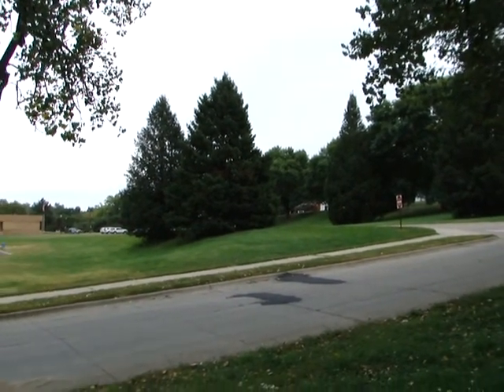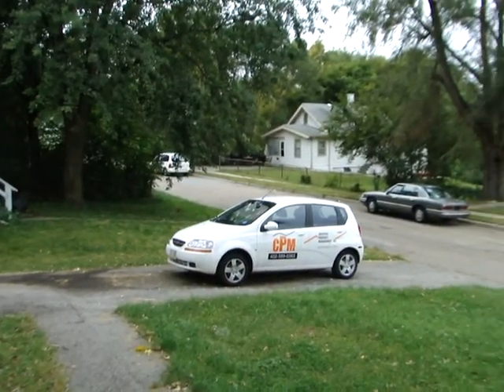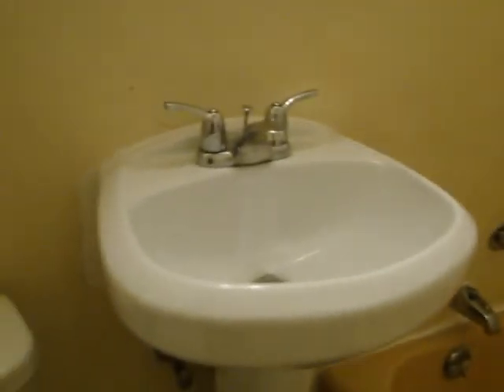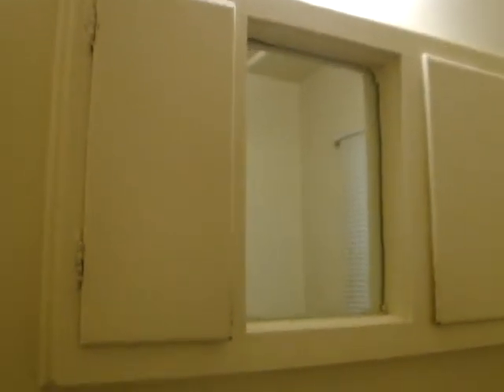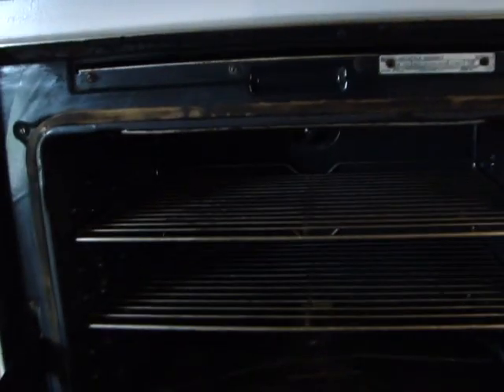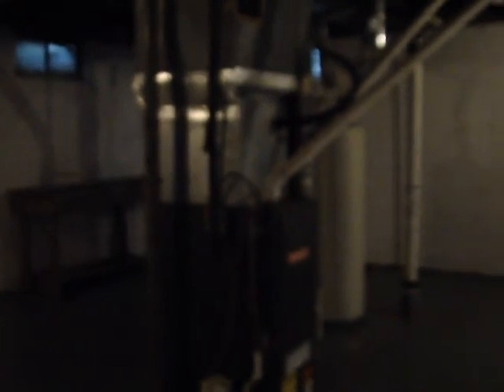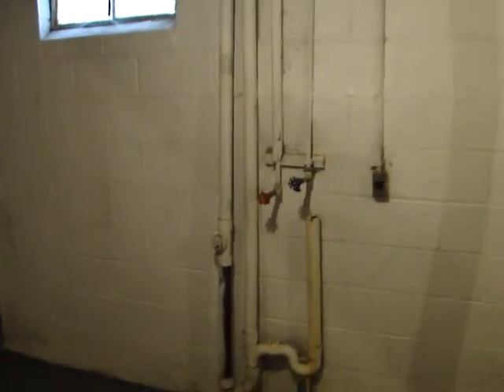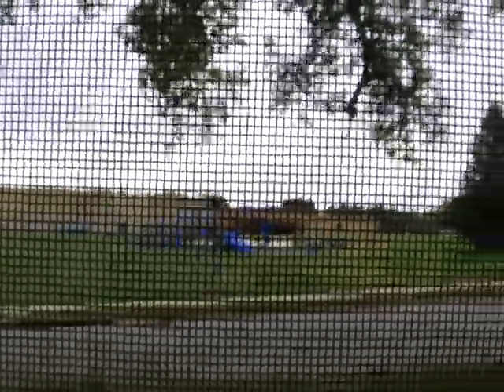3801 Binney St 9-11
North Omaha, 3 Bedroom, 1 Bath, Ranch Style Home, Corner Lot, Across street from grade school